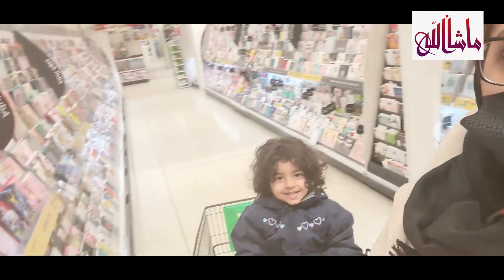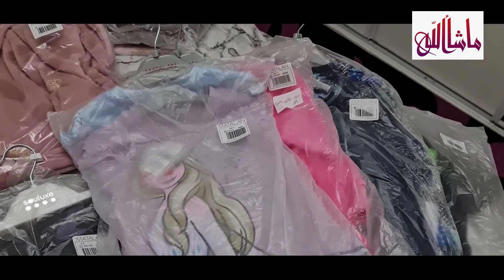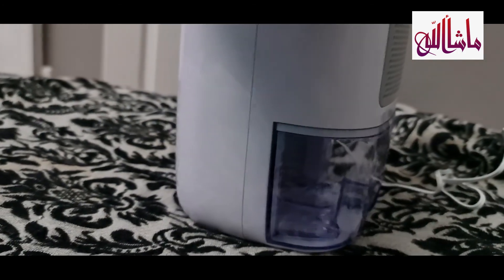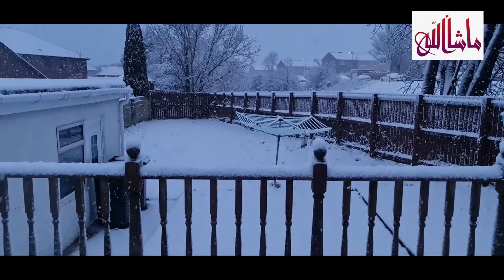January Fun 2022 - Parks, Feed the ducks, Pepe's, Snow, Shopping, Glasgow City Centre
00:00 Intro
00:18 Strathclyde Park
02:57 Ravenscraig Park
03:12 Pepe's
03:51 Shopping - things I bought (Matalan, Scoville Pans, Lidl dehumidifier)
04:41 Snow
06:13 Costa Coffee, Glasgow
08:33 Family Dinner at the Village, Glasgow